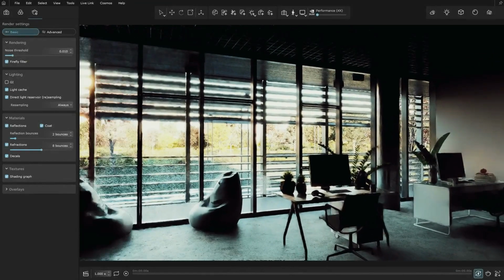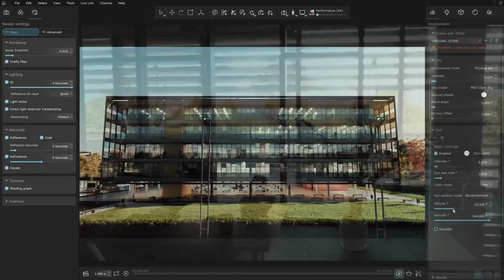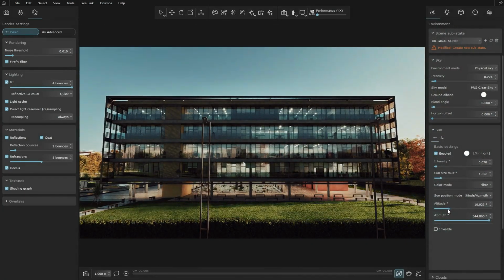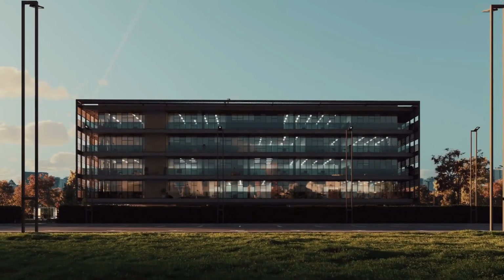Chaos Vantage #4: Global illumination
From area lights to IES lights to simple point lights and spotlights, you
can trust Vantage to make your scenes truly shine.